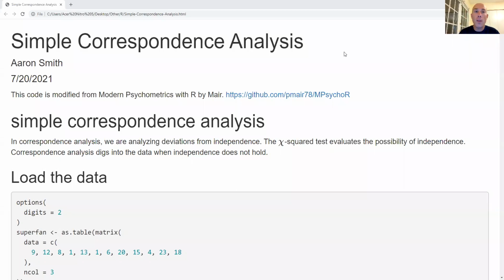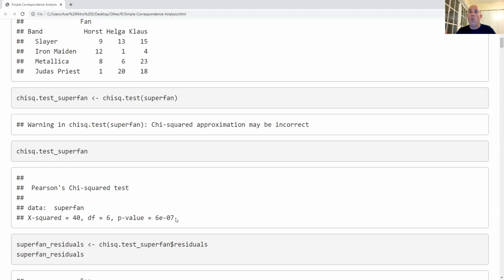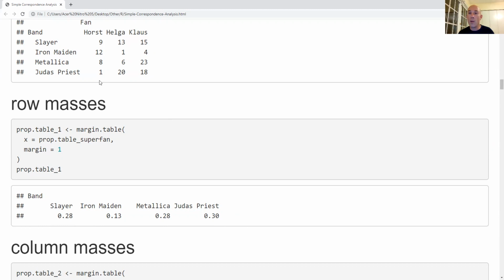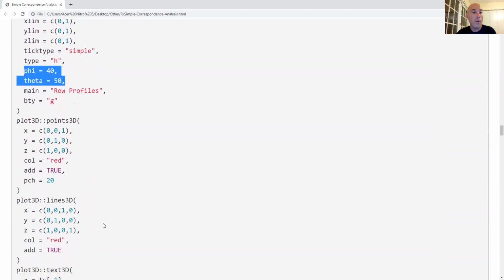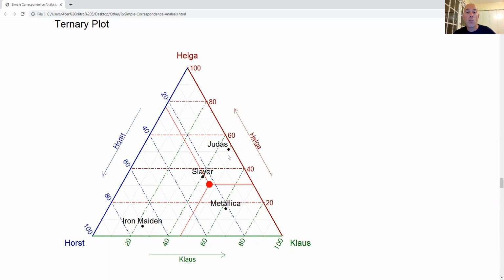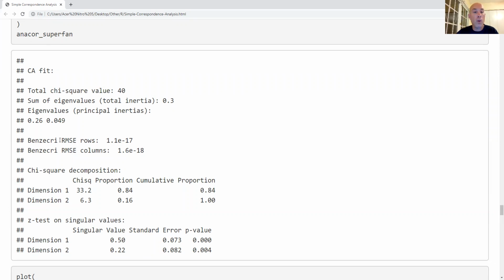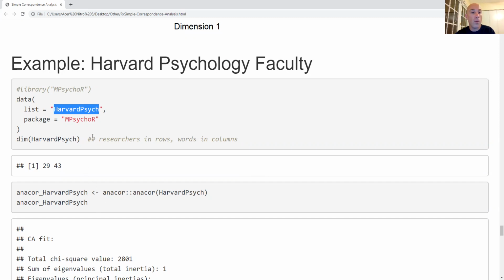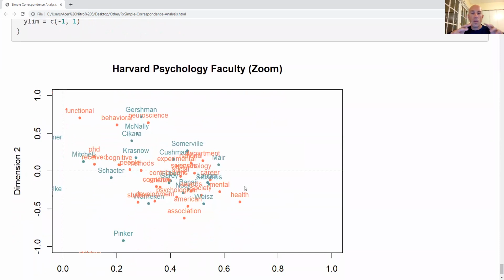Simple correspondence analysis